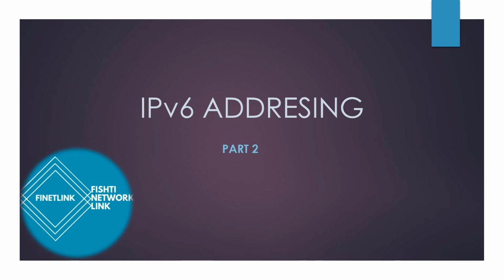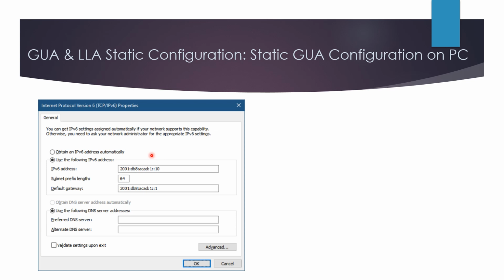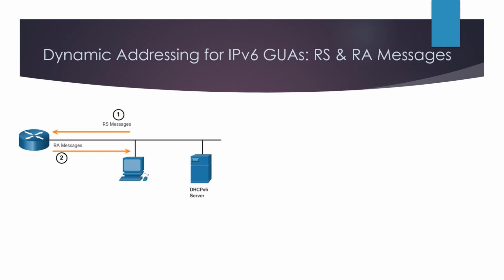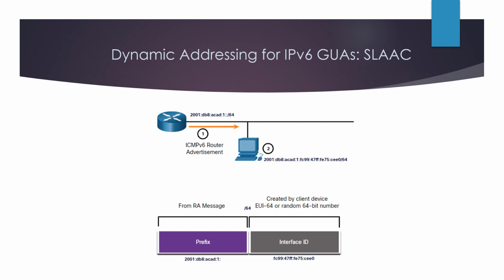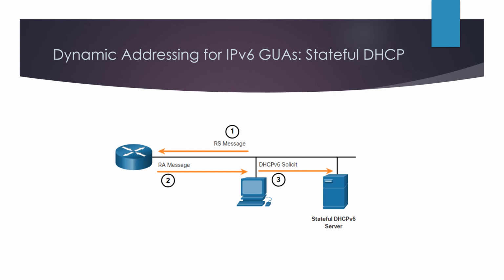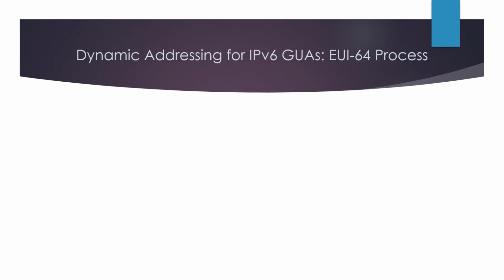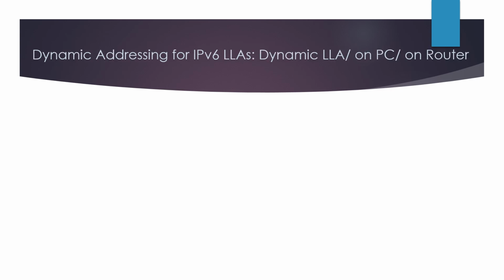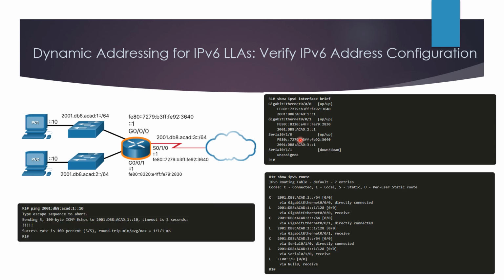CCNA(ITN)_IPv6 Addressing_Part2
It is Described:
     - GUA and LLA Static Configuration
         - Static GUA Configuration on Router/Windows
         - Static Configuration of LLA
     - Dynamic Addressing for IPv6 GUAs
         - RS and RA messages
         - SLAAC, SLAAC and Stateless DHCPv6, Stateful DHCPv6
         - EUI-64 Process vs Randomly Generated for IPv6 Addresses
      - Dynamic Addressing for IPv6 LLAs
         - Dynamic LLAs on Router, Windows
         - Verify IPv6 Configuration